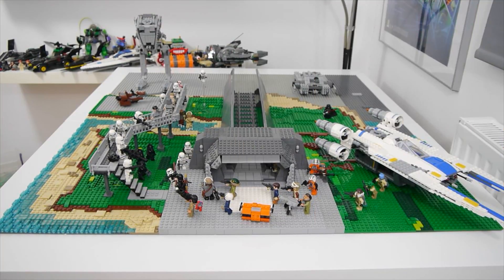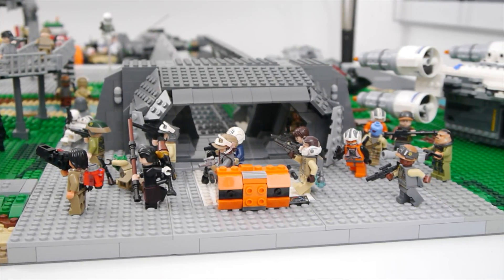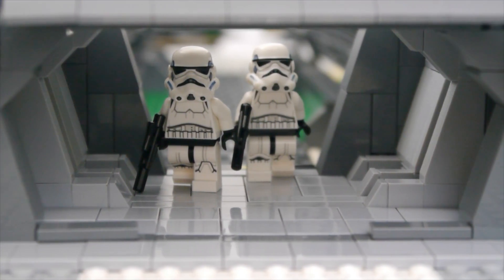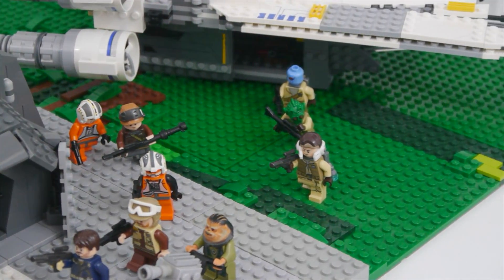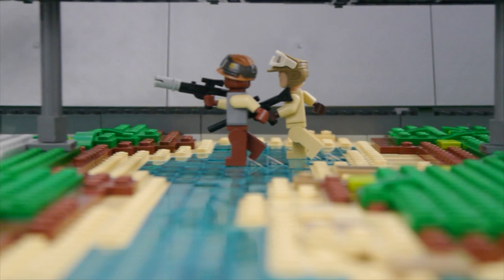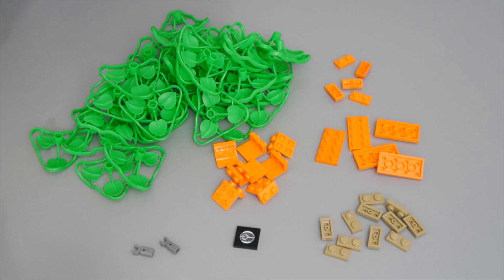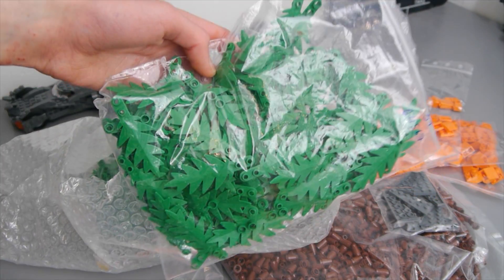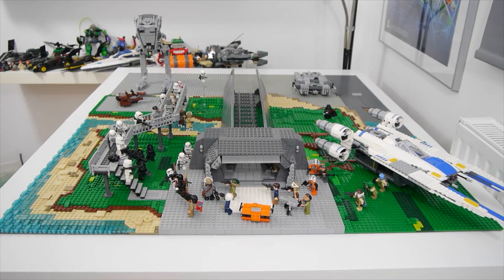LEGO Scarif Jungle MOC-Update 1 (Rail Speeder Station+BrickLink)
In this update video I give you an insight into my building process and techniques.

Remember to keep the comment section family friendly, so that it is safe and fun for all of us.

But most of all I hope you enjoy the videos!